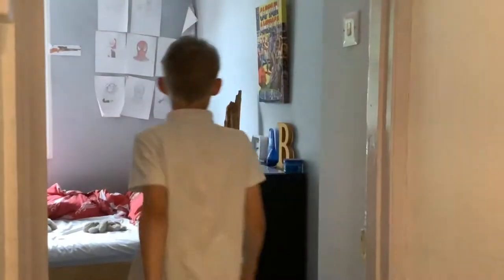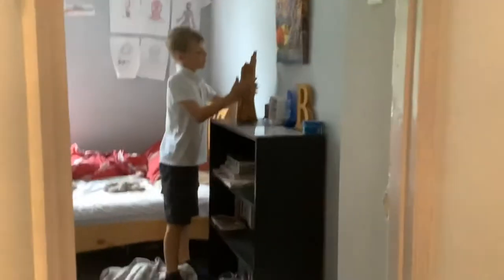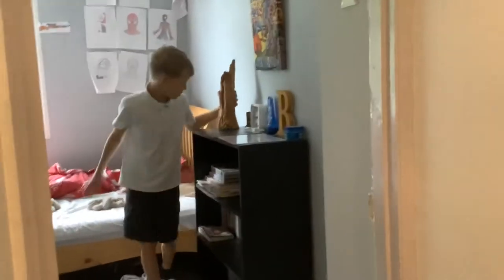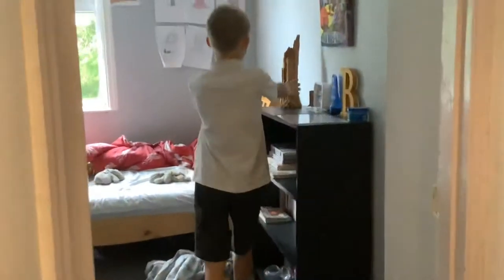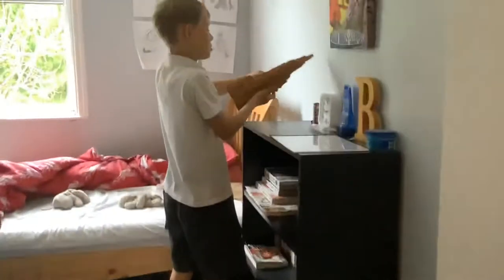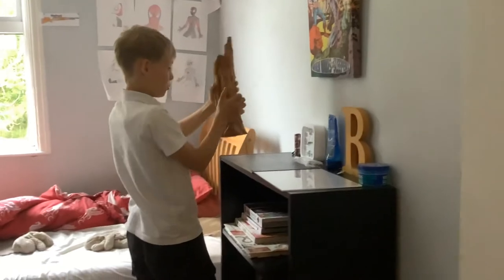Just a bit of decaration